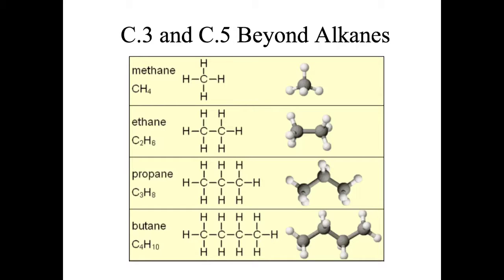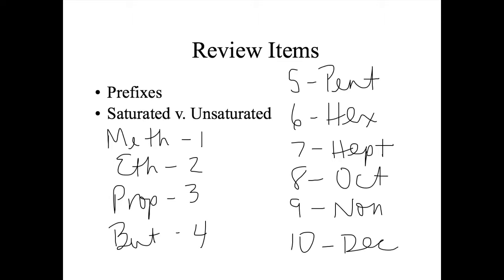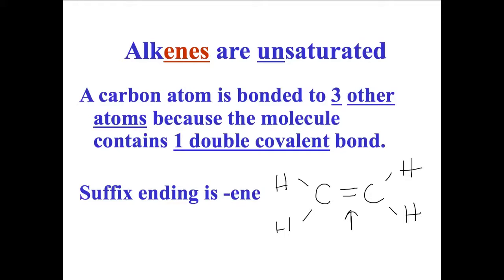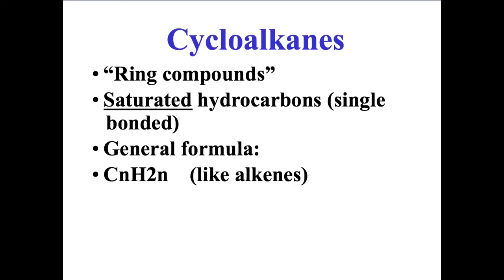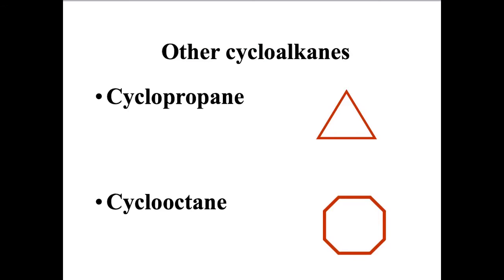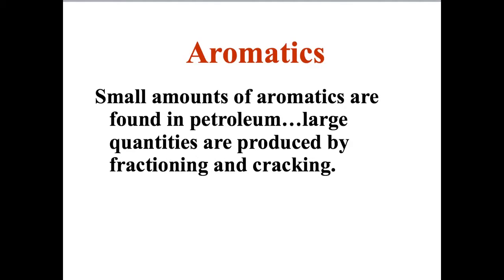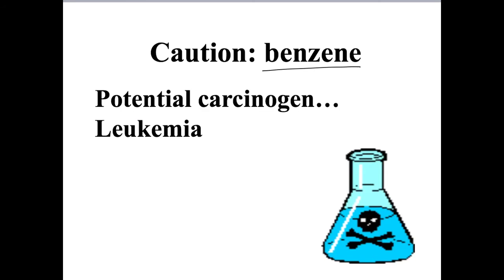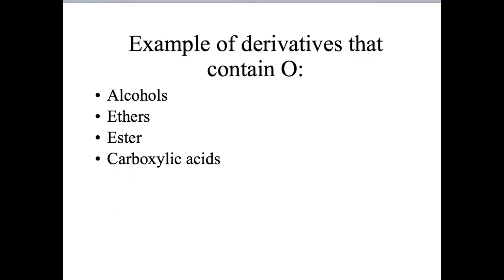C.3 Beyond Alkanes